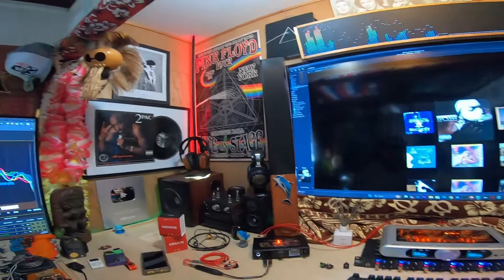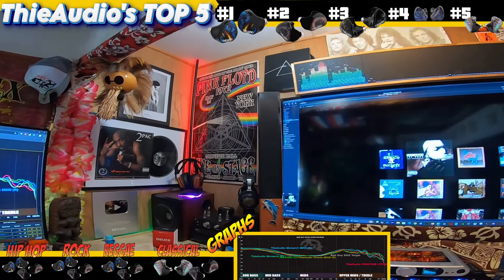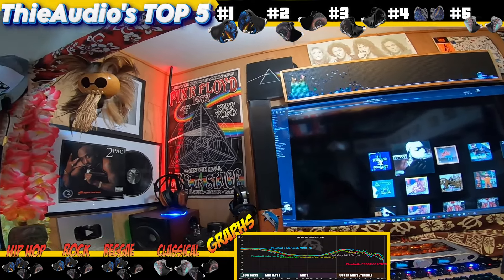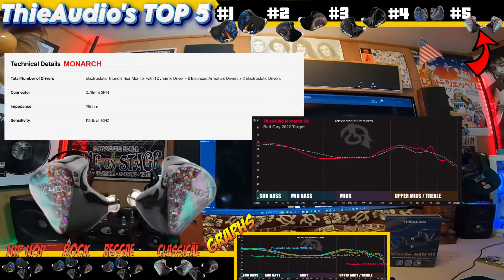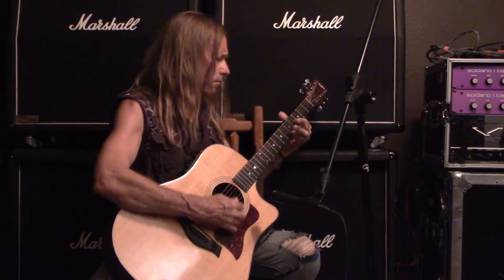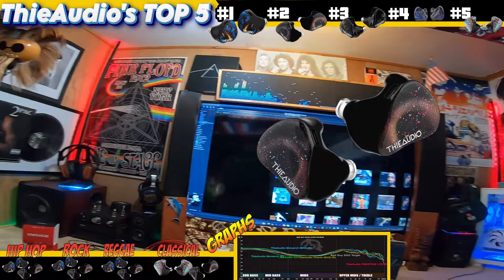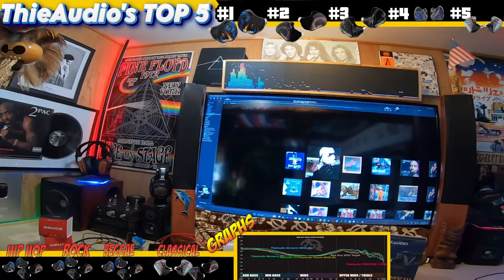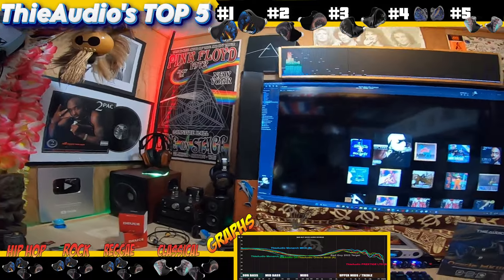The best earphone companies TOP 5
This is a video for ThieAudio's TOP 5 Earphones

0:00 Start
0:11 Giveaway
0:47 Frequency Graphs
1:09 ORIGIN
1:40 Prestige LTD
2:08 Monarch MK3
2:33 Oracle MK3
3:01 Monarch
3:45 For Hip Hop
4:18 For Rock and Roll
4:50 For Reggae
5:11 For Classical
6:49 Apology to Deuce buyers